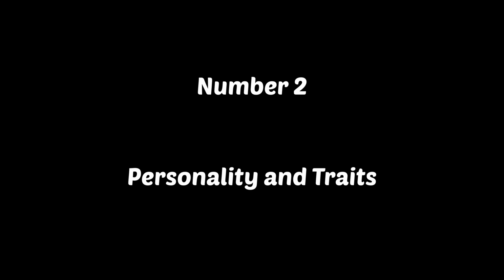My 5 Tips for Designing Your Characters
Hey there!! In today's video I will be discussing with you guys my tips and tricks for designing characters! These are in no order of importance, but just in the order that I felt would make the most sense. I truly hope that you all find at least one of these points useful!

If you're still reading, the rest here is just keywords :)

drawing, art, character, characters, design, designing, creative, creativity, custom, superheroes, superhero, artist, artistry, tips and tricks, character design